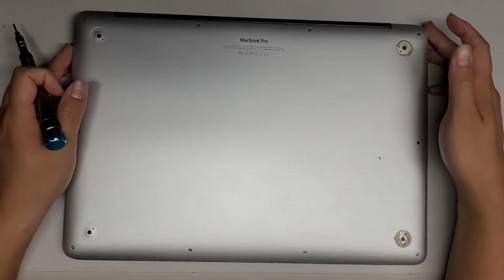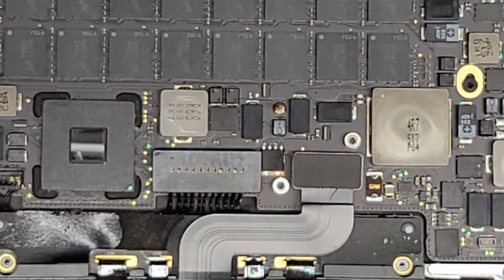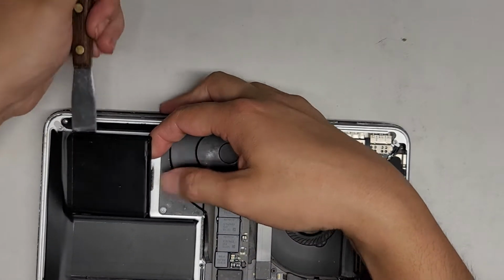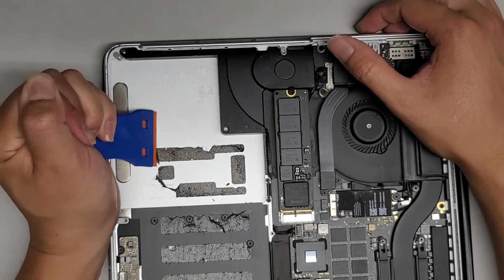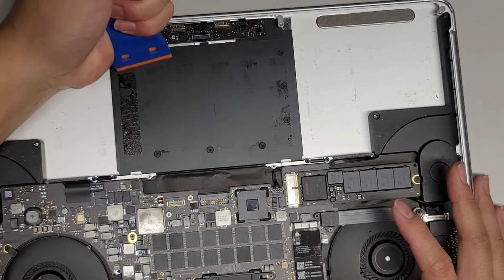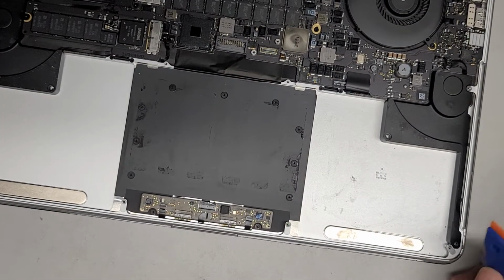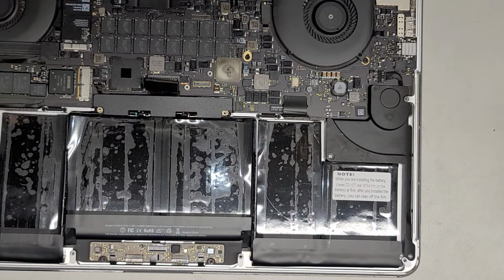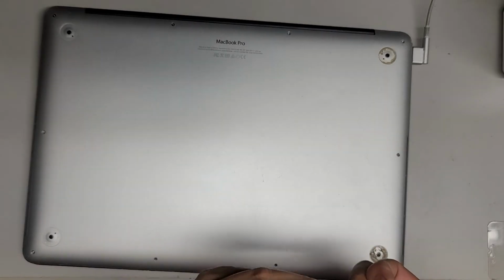15" inch Retina MacBook Pro A1398 Mid 2015 Disassembly Battery Replacement Repair